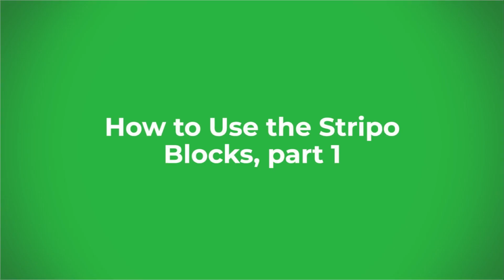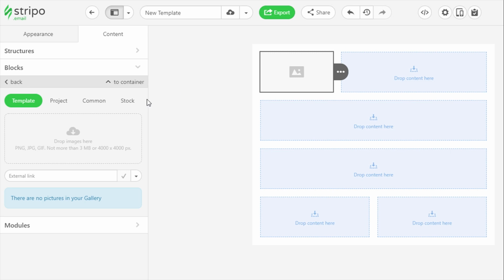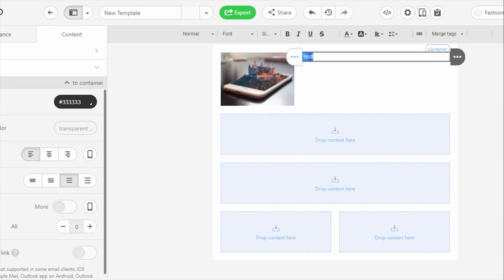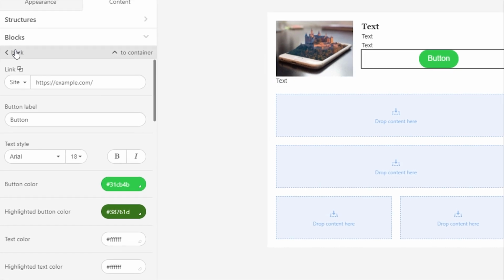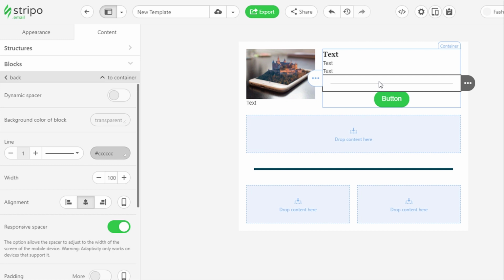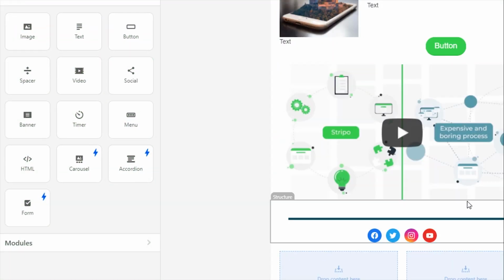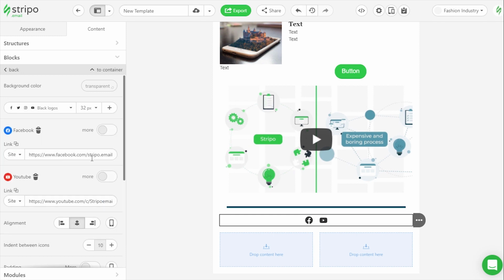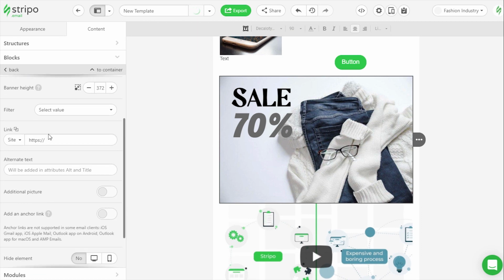How to Use the Stripo Blocks, part 1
In this video, we will overview the "Image", "Text", "Button", "Spacer", "Video", "Social", and "Banner" blocks. We will show how to use the Banner generator and a built-in photo editor. And how to add your social media profiles all at once with just 1 click to your emails.

00:00 Intro
00:20 Defining blocks
00:34 The Image block: What it is for and how to use it, how to edit photos in Stripo
01:21 The Text block: How to set custom styles for your texts
02:08 The Button block: Designing and adding links to buttons
02:44 The Spacer block: Two different ways to use it
02:51 Way 1: To visually divide one row from another
03:11 Way 2: To vertically align email elements
03:33 The Video block: How to set a custom thumbnail image and the “play” button color.
04:04 The Social block: Where to find icons, how to design them
04:43 Adding all links and icons for all social media profiles at once with 1 click
05:18 The Banner block: How to build multilayered banners

For more information on how to build multilayered banners with Stripo, please go to our blog post:

About Stripo:
Stripo is a leading email template builder with over 1,000,000 users worldwide. It has everything you need to create HTML emails, AMP emails, and emails with real-time content fast, with no limits, and no coding. Over 1450 prebuilt email templates, integration with 80+ ESPs and email clients, and an embedded email testing tool.